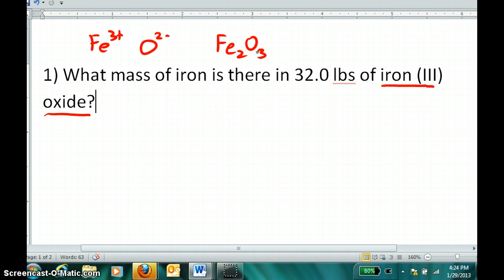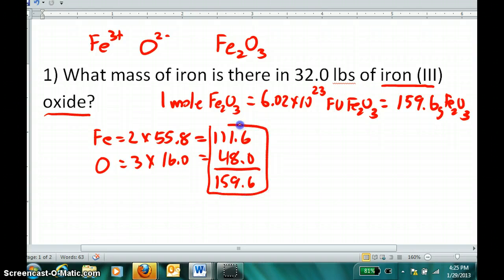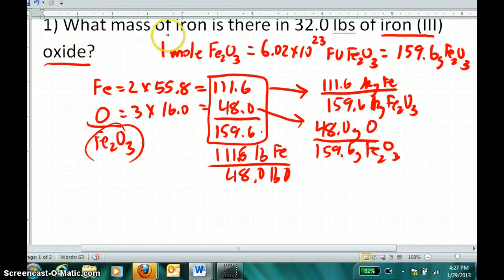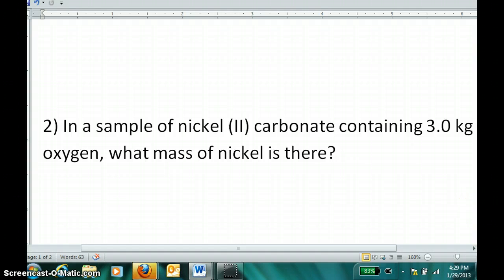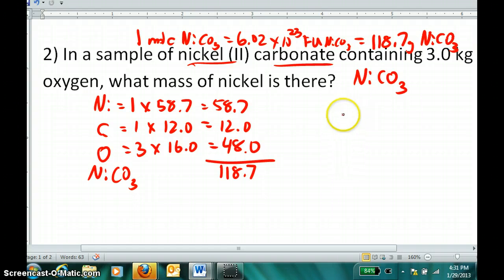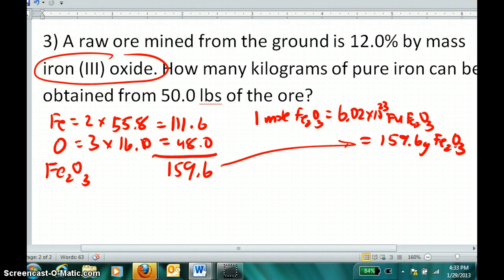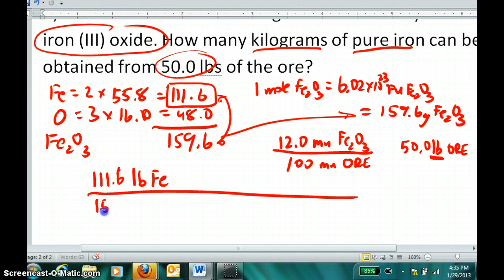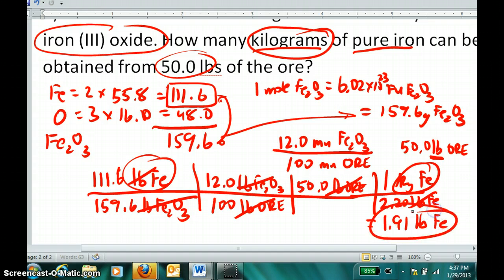Formula masses as conversion factors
This video explains how to use the mass relationships given by a compound's chemical formula as conversion factors.